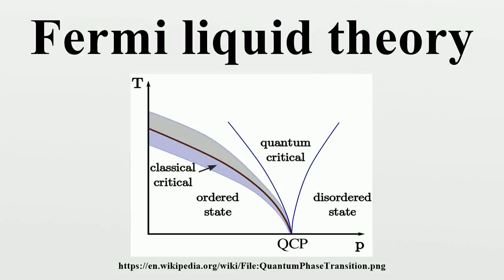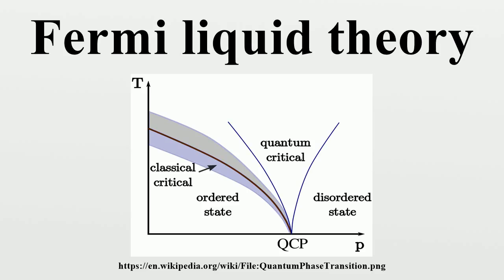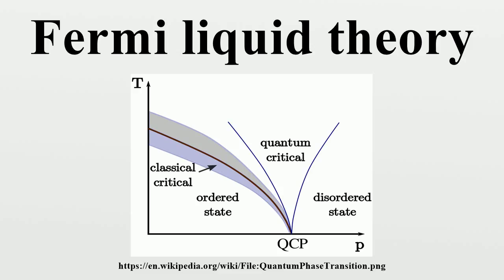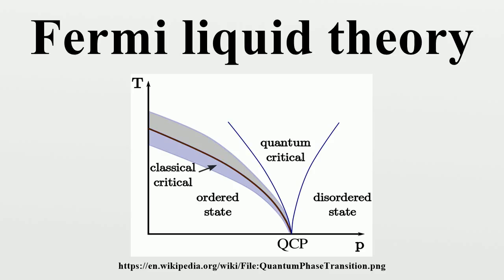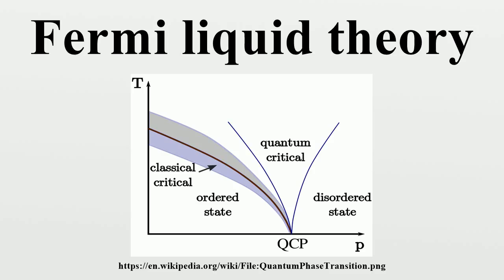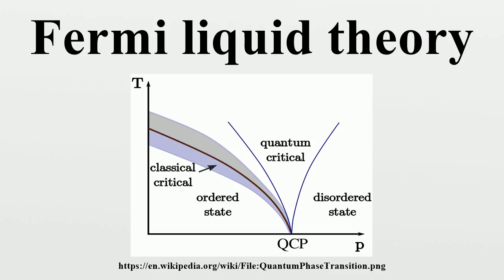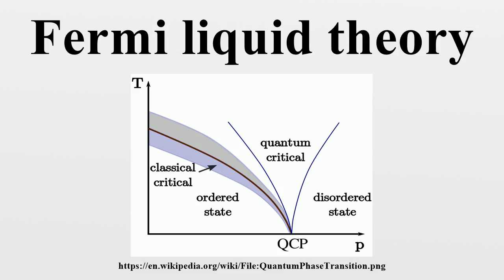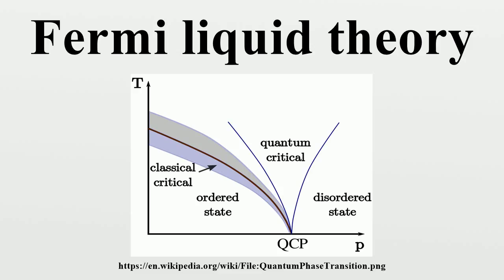Fermi liquid theory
Fermi liquid theory (also known as Landau–Fermi liquid theory) is a theoretical model of interacting fermions that describes the normal state of most metals at sufficiently low temperatures.The interaction between the particles of the many-body system does not need to be small.

Image-Copyright-Info
Author-Info:   DG85

Image-Copyright-Info